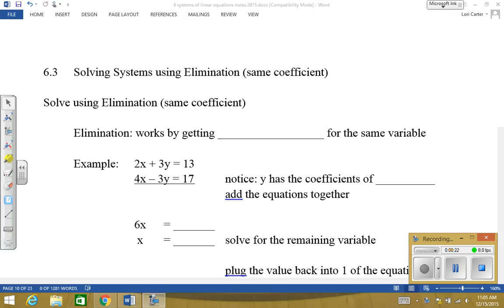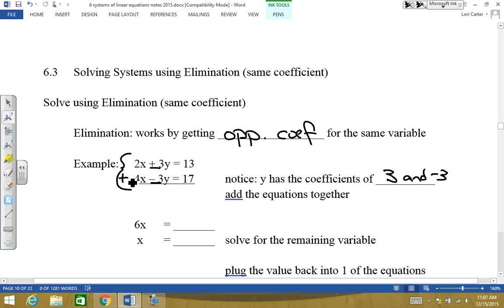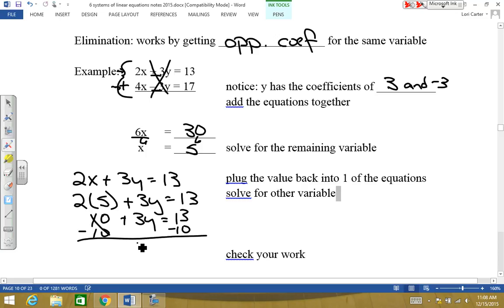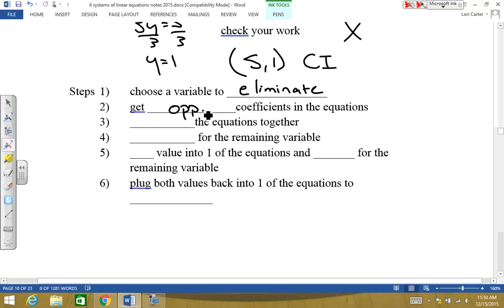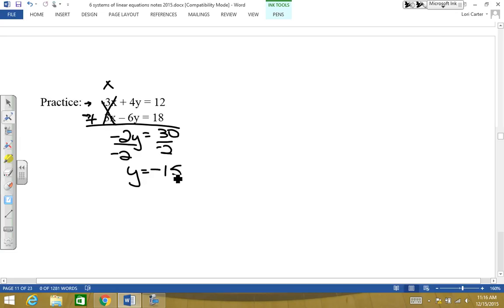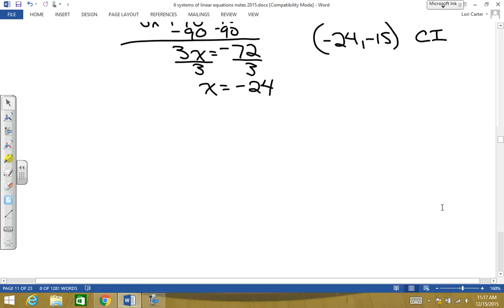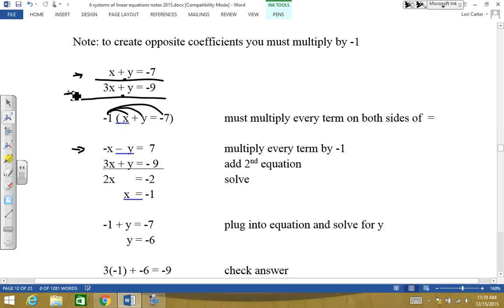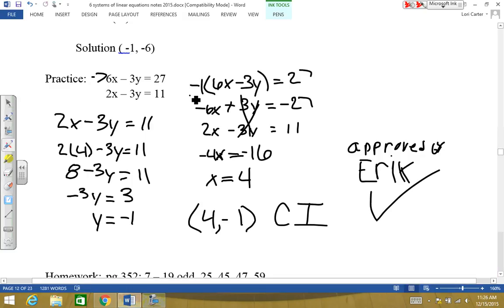alg 1 6 3 December15 tues